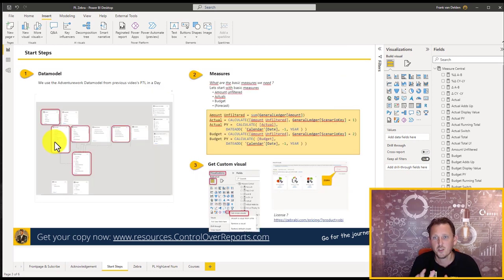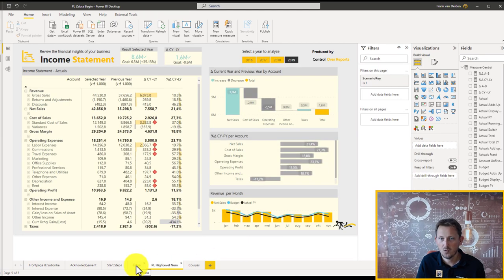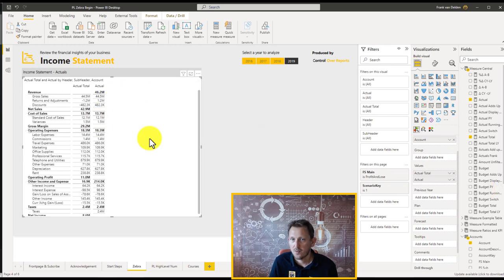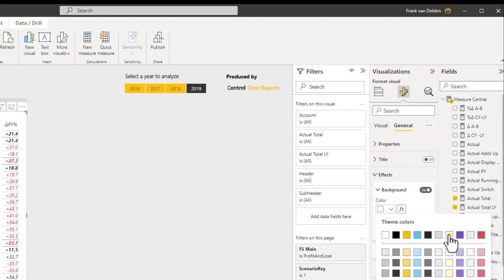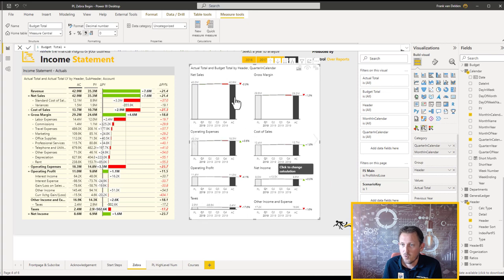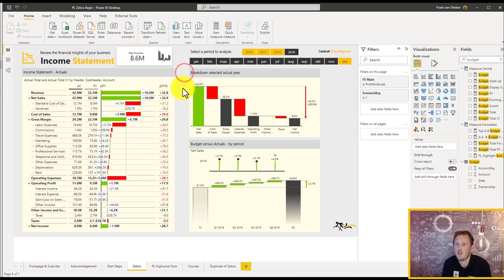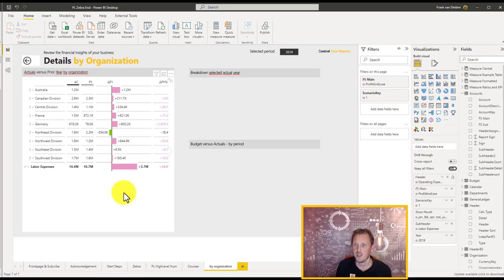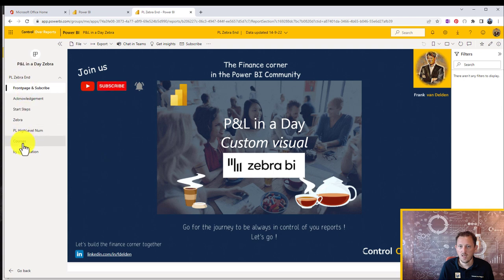Power BI profit and Loss /incomestatement by using Custom visual Zebra BI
In this video an unboxing of the custom visual Zebra BI for building a P&L in Power BI

Also available
My mini powerpoint course with templates Go for the financial power bi consultant templates in powerpoint